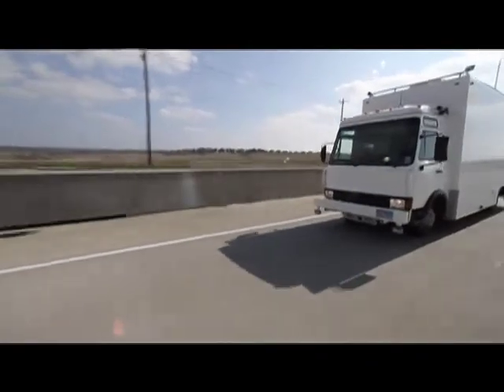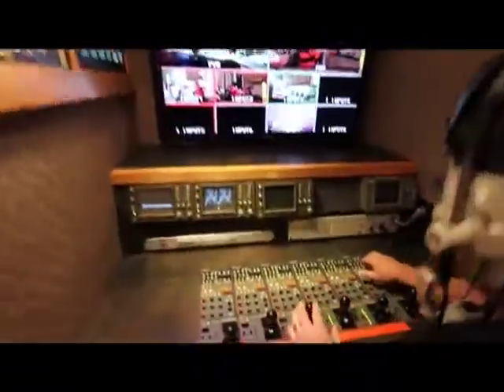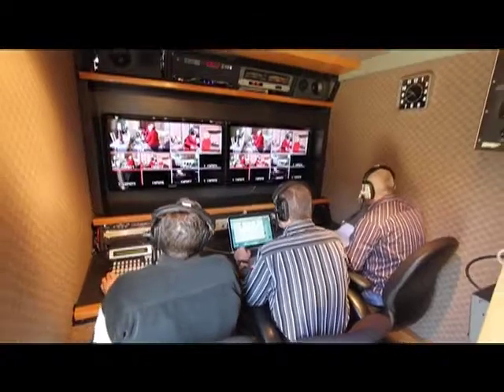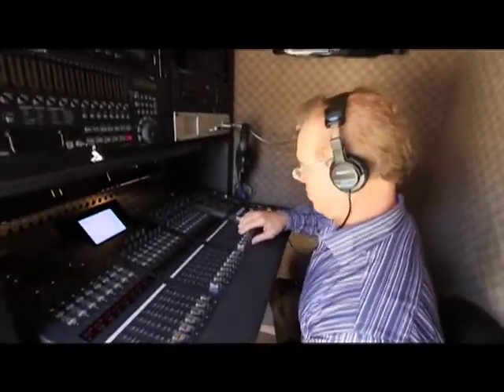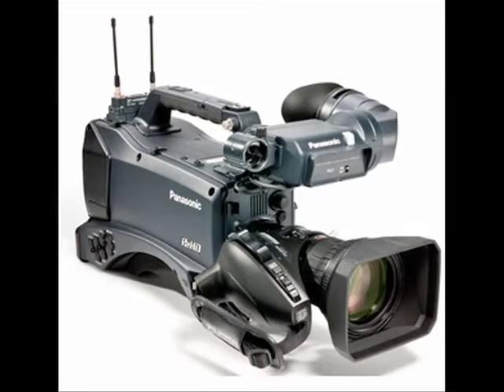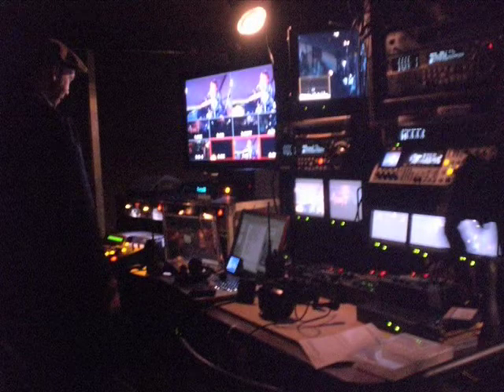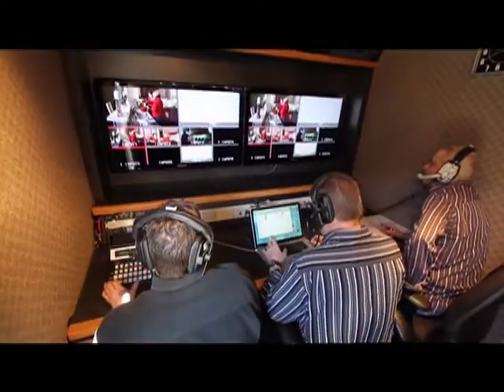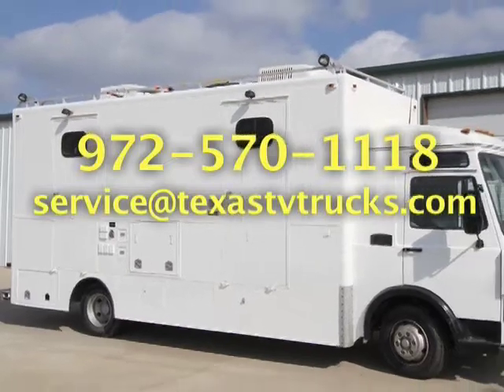AMS Truck - Computer.m4v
Texas tv trucks provides SD TO HD Production trucks for multi camera productions ,webcast and up link transmission.